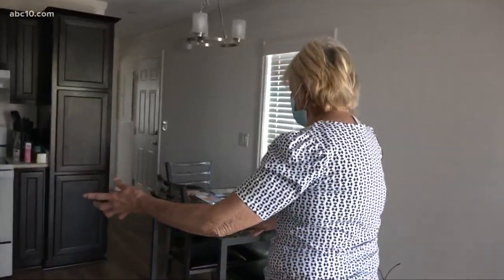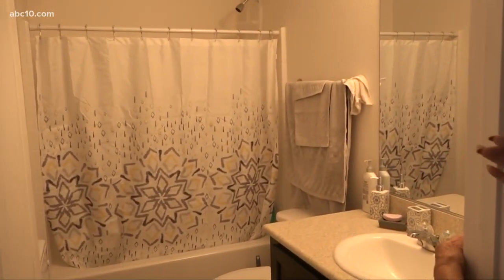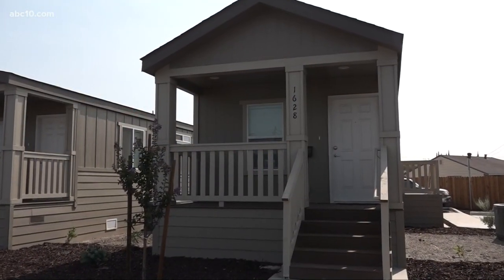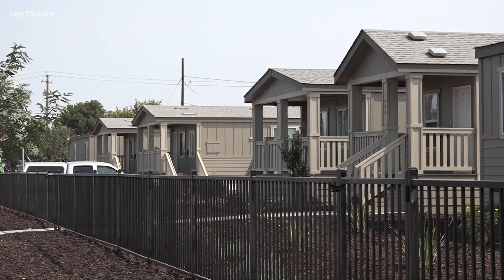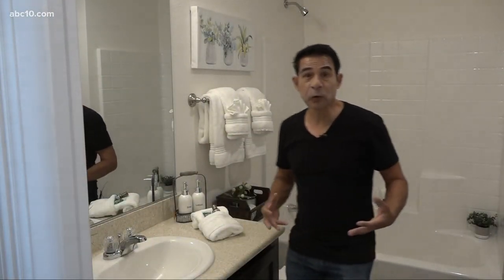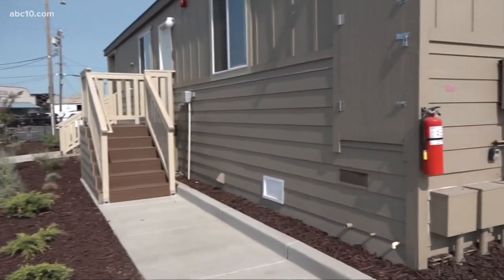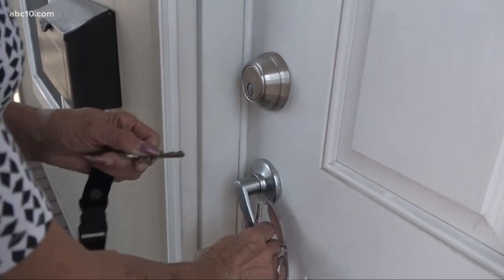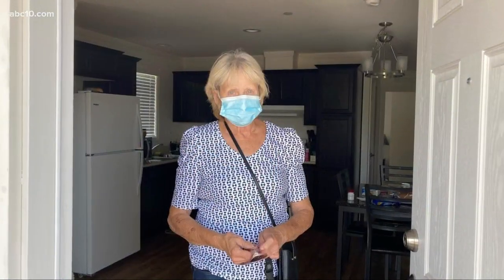11 pre-manufactured homes built for homeless in Stockton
The $4 million project created 11 premanufactured homes in South Stockton for the homeless.